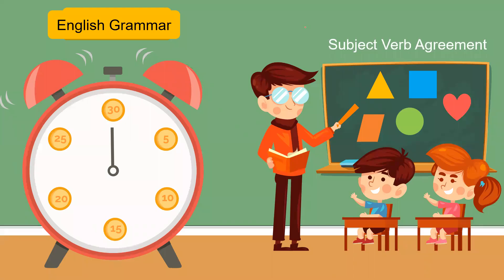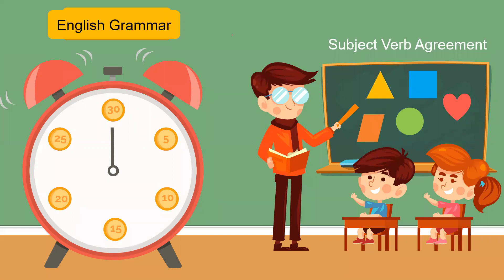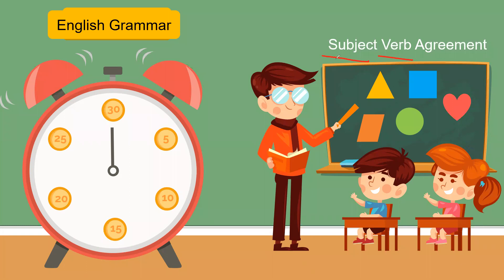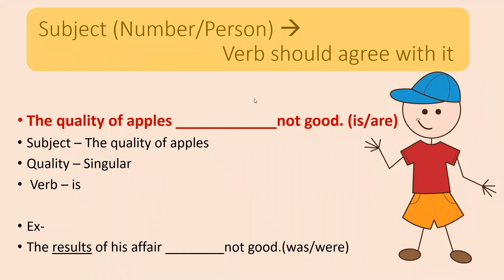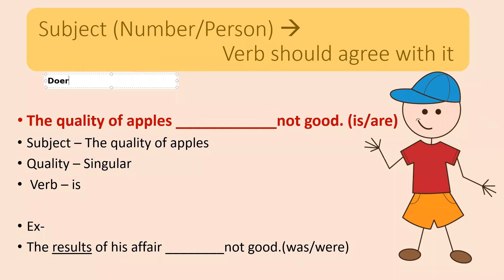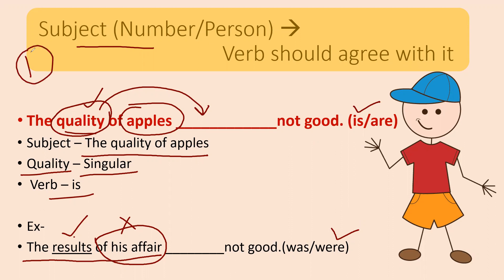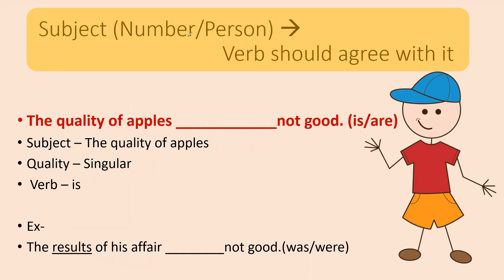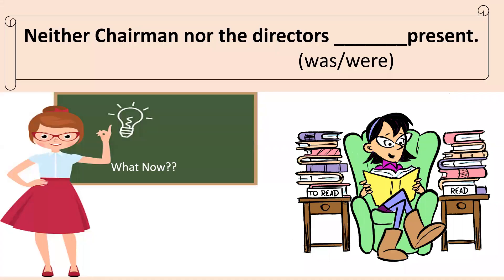Subject Verb Agreement || English Grammar || Part 1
Hey Wits!
This is a fantastic class containing some rules with explanation to cover subject verb concord or agreement .

Keep Learning.

Regards
Anushma Sharma